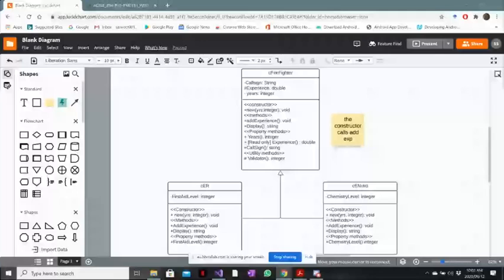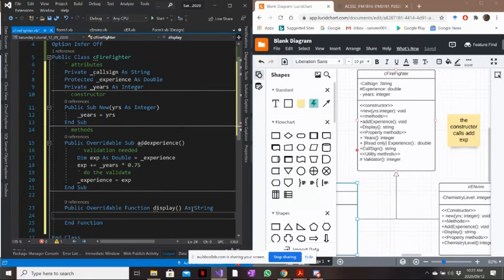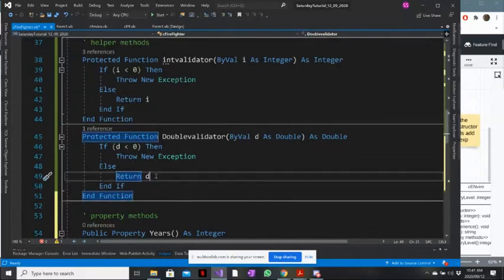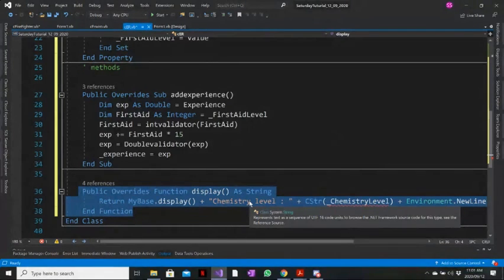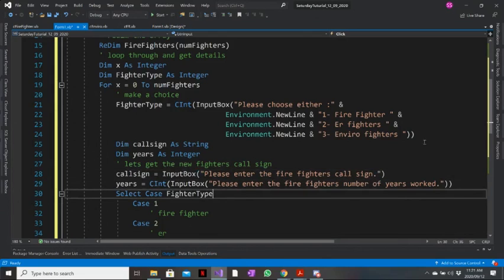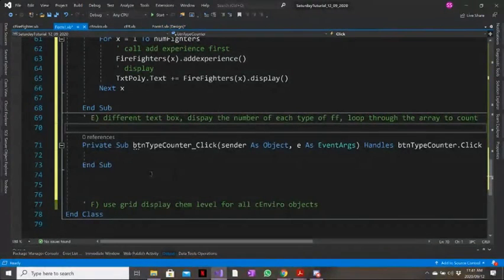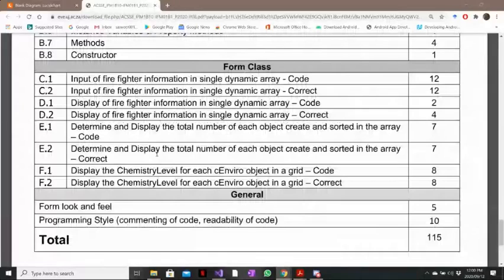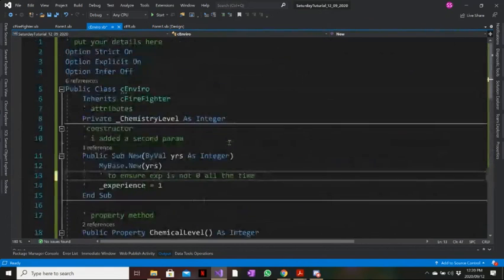Saturday Tutorial 08